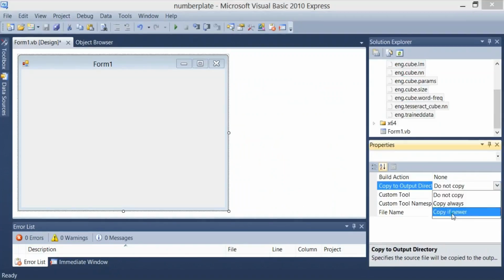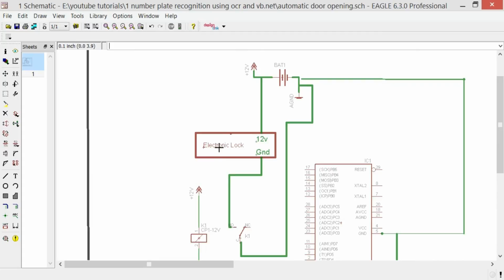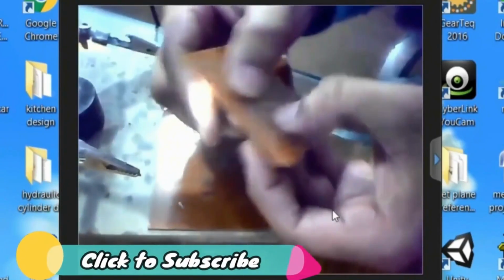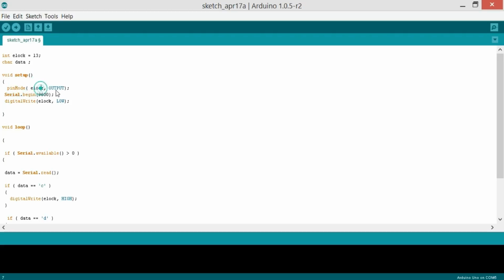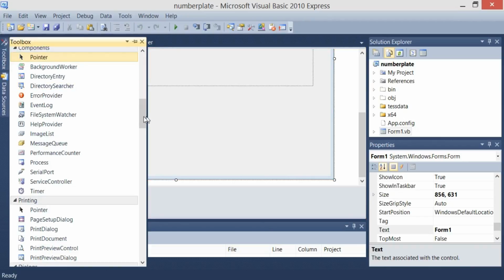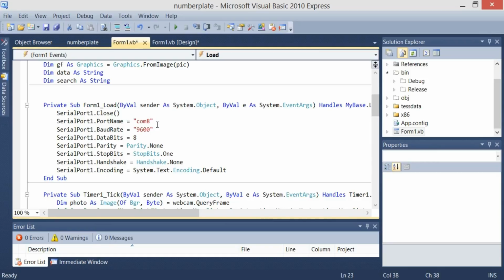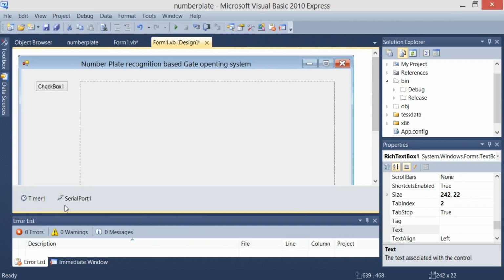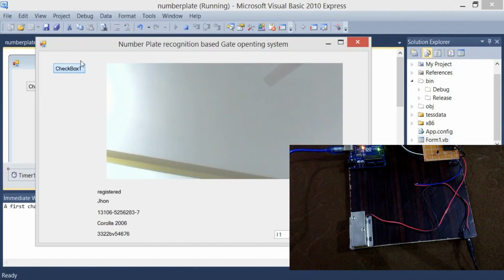OCR Optical Character recognition based car Number Plate Recognition using Arduino,vb.net and EmguCv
This is a very Detailed Tutorial on how to make your own OCR "optical character recognition" based Car number plate recognition system using Arduino Uno and vb.net "Visual Basic 2010 express". In this tutorial, we will make an application in vb.net and read the number plates using OCR and then we will search these number plates and compare it with the predefined numbers and then display the car owner information and open and close the entrance accordingly using the electronic lock. In this project, we will also be covering the circuit diagram, relay driver circuit soldering and finally testing.
This project makes use of the EmguCv

Purchase links for Components with the best prices.  " Amazon"

Arduino Nano USB-C Type ( recommended):

12v Electronic Door Lock / Elock / Solenoid Lock:

Other Must-Have Tools and Components:

Top Arduino Sensors:

Top Oscilloscopes

Variable Supply:

Digital Multimeter:

Top Portable drill machines:

Jumper Wires:

3D printers:

CNC Machines:

Electronics Accessories:

Hardware Tools: